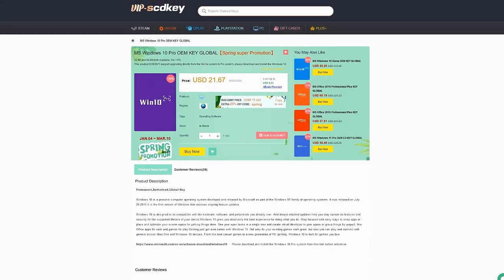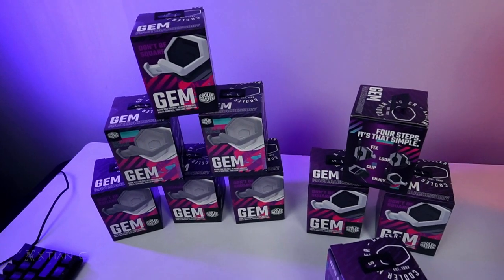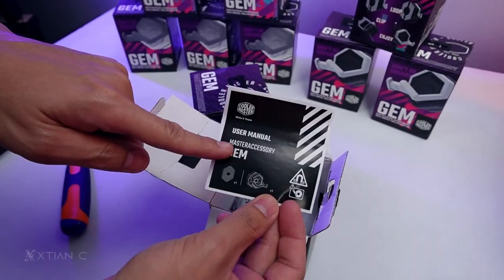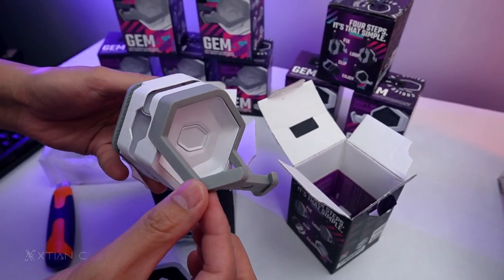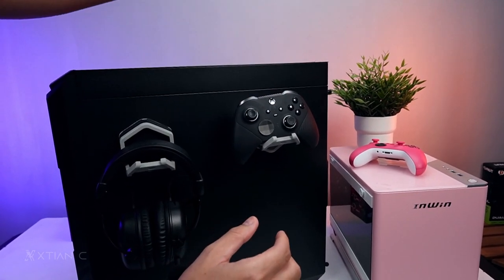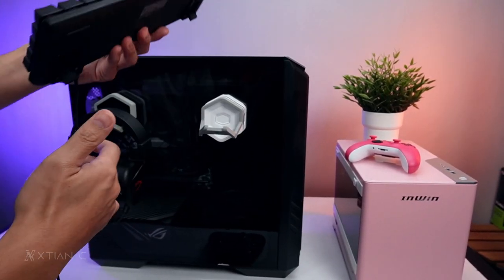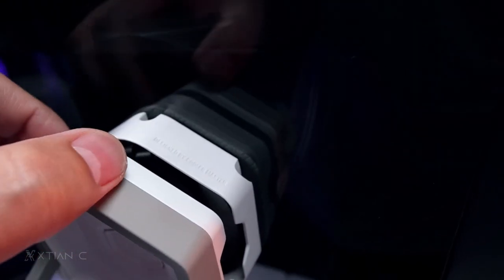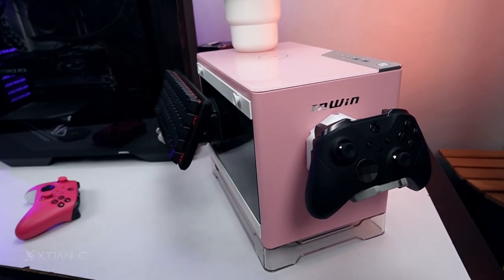VLOG: DESK Space Saver - MasterAccessory GEM by Cooler Master [Ph]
MasterAccessory GEM by Cooler Master Demo
How to join:
I'll be giving away (2) MasterAccessory GEM by Cooler Master .

2.

4. Comment "DONE" and Mention/Tag 2 friends on Facebook post

Winner announcement after 2 weeks.
Goodluck!

*Open to Philippines only.
Credits:
Shot and Edited by
Xtian Capinpuyan